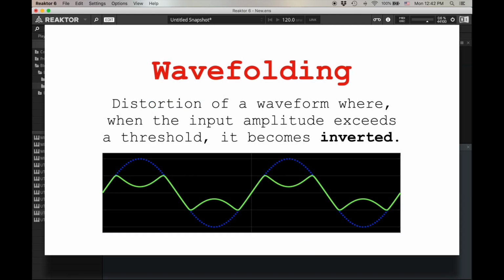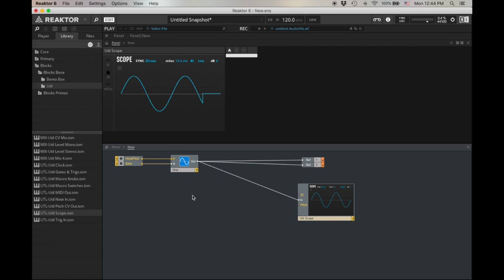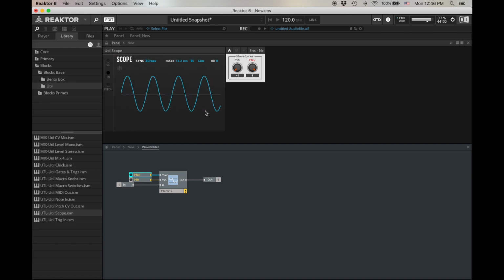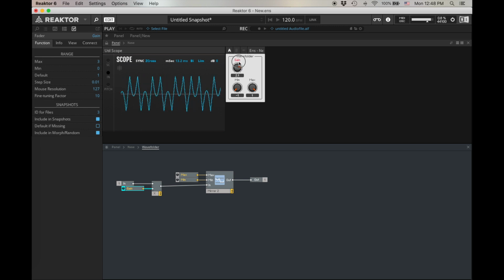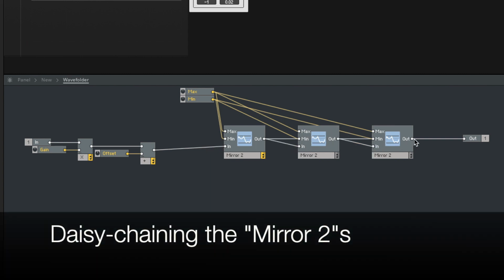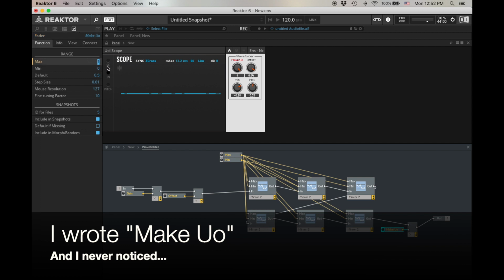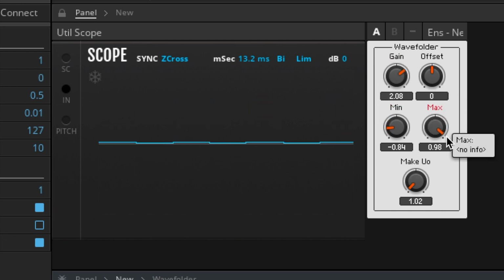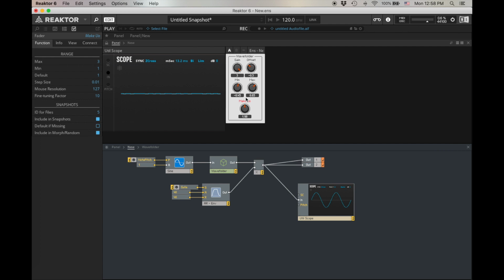Making a Wavefolder in Reaktor 6 Primary | Simon Hutchinson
An easy tutorial for creating a wavefolder in Reaktor Primary.

It’s not terribly effective to filter sine waves, since they only consist of a single frequency, but, using a wavefolder, we can add harmonics, and create a rich, customizable sound. Wavefolding is distortion of a waveform where, when the input amplitude exceeds a threshold, it becomes inverted. This adds harmonics to the sound (specifically odd harmonics), and, by controlling the amount of fold, we can modulate these in real time.

In this video, we make a wavefolder in Reaktor, slowly adding features, and testing out some different types of waveforms.

0:00 Intro
0:44 What is Wavefolding?
1:44 East-Coast vs. West-Coast Synthesis
2:23 Sine Wave Oscillator and AR envelope
3:28 Wavefolder Macro
4:18 Testing One Fold
5:20 Adding a Gain Control
6:55 Adding an Offset
7:51 Folding More than Once
9:51 "Make-Up" Gain
11:24 Testing Different Waveforms
13:51 Closing Thoughts, Next Steps

All my videos are fueled by coffee.